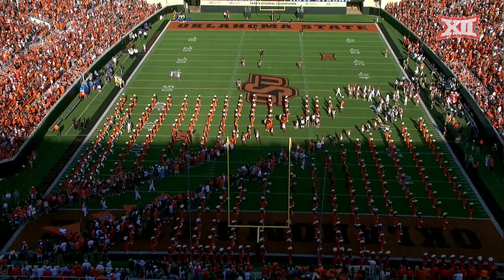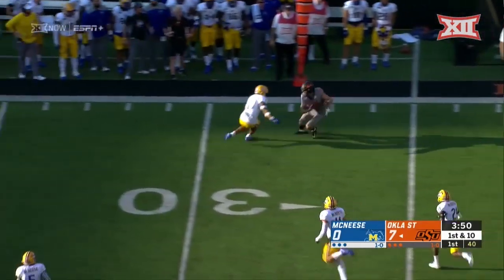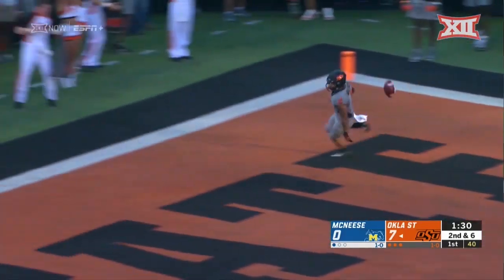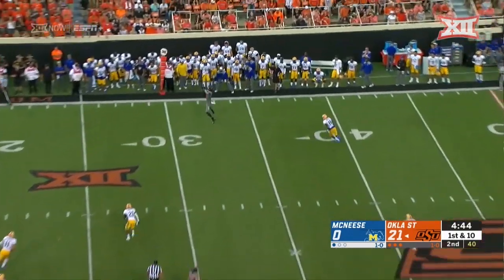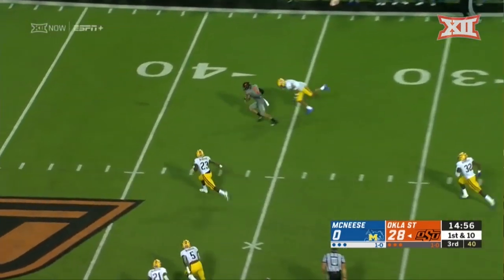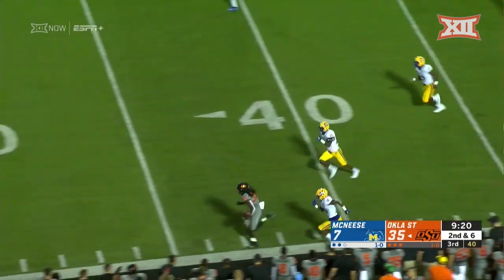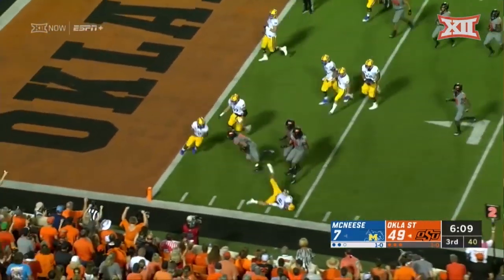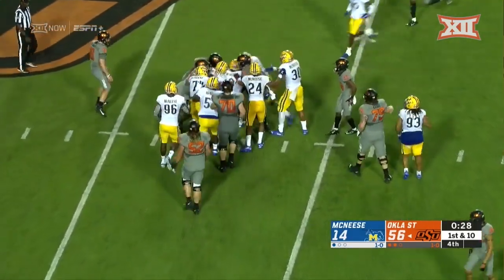Oklahoma State vs. McNeese Football Highlights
Oklahoma State scored five touchdowns to roll past McNeese, 56-14.